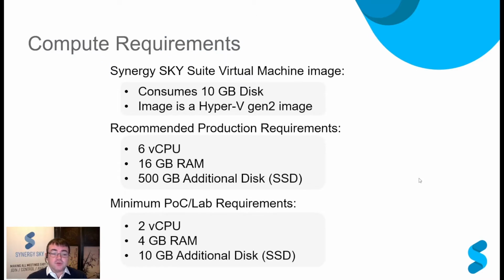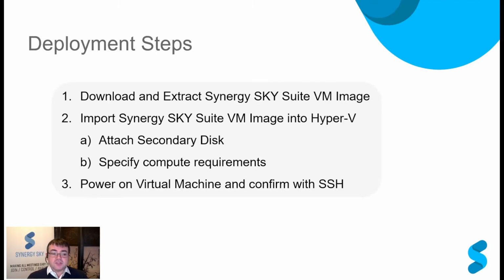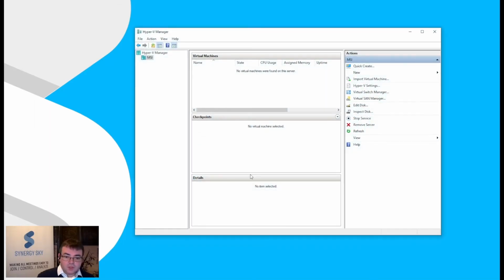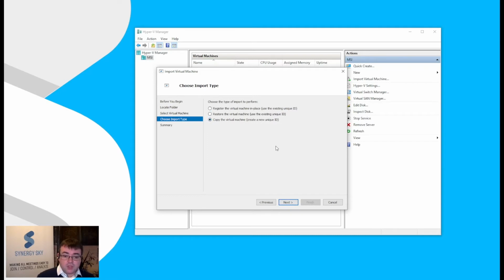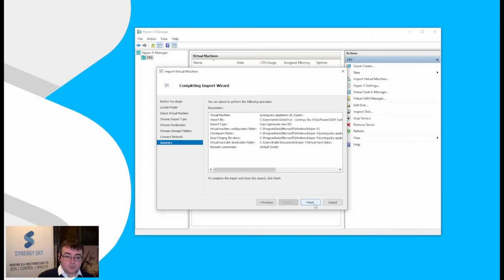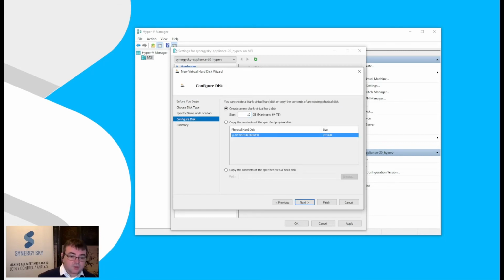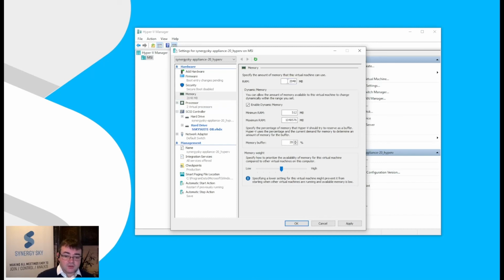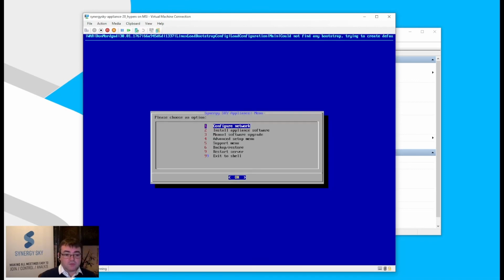Synergy SKY Management Suite Tutorial | Microsoft Hyper-V